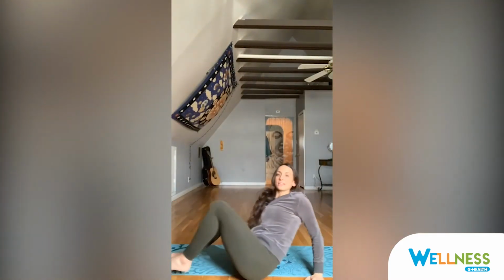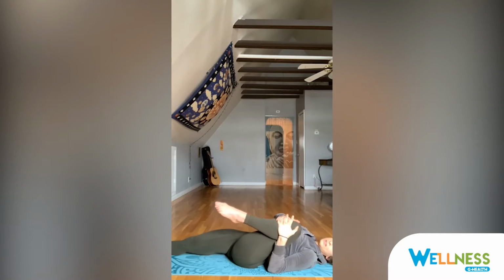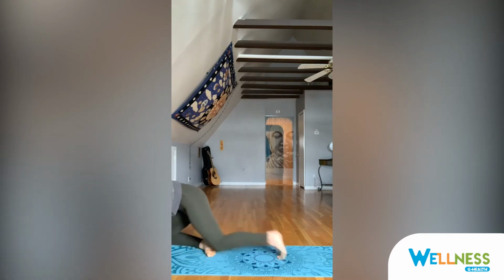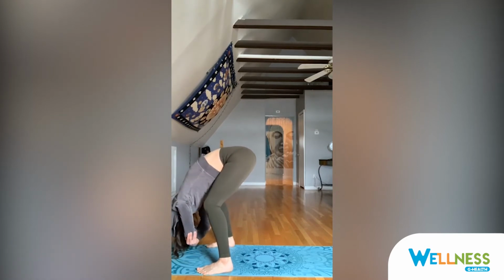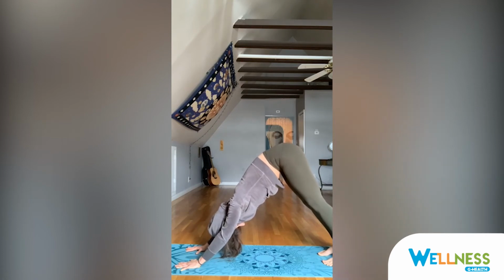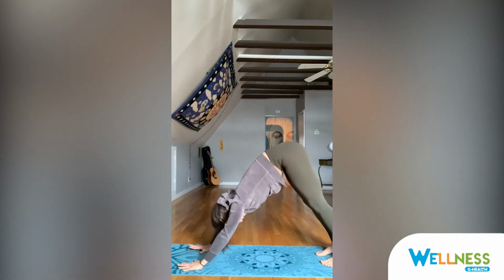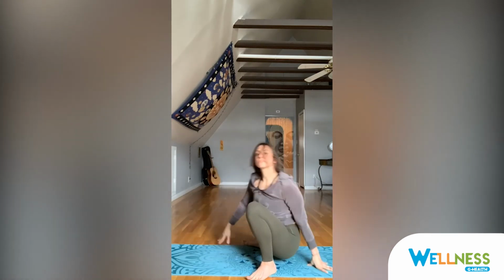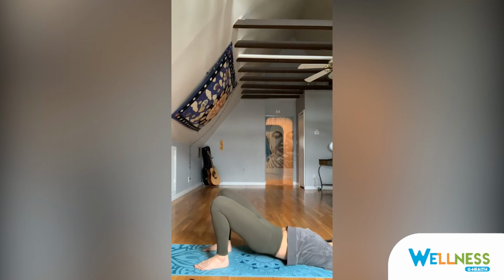Vinyasa Yoga Sequence Review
Deanna Gallicchio, Wellness Director at GBUAHN, reviews the Vinyasa Yoga Sequence.